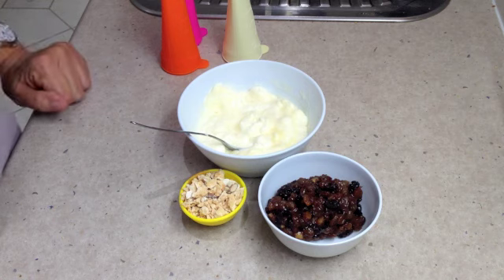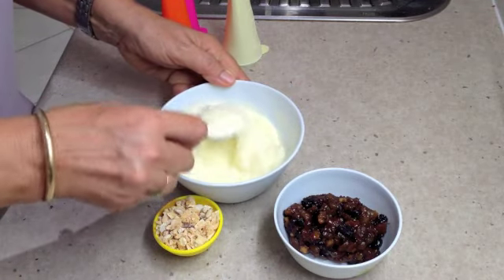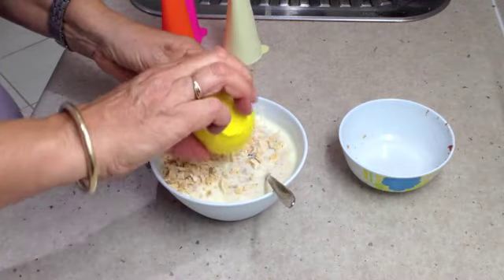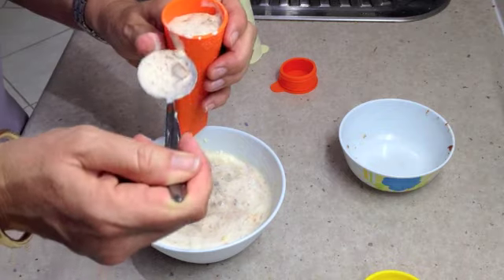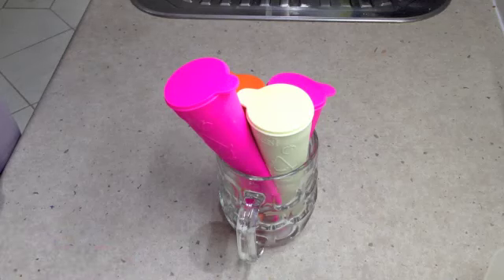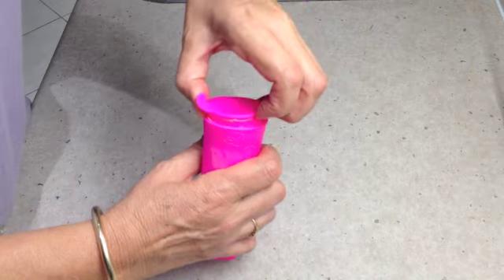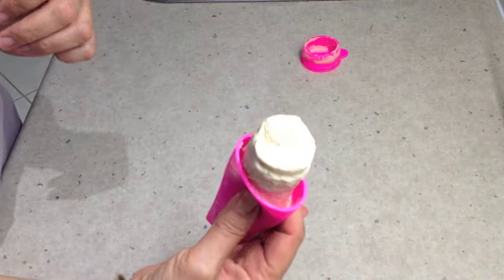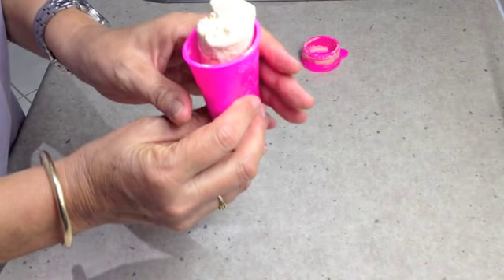Cheaters Cassata Made in Seconds Video Recipe cheekyricho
Video Recipe for Extra Easy Cassata. Made using silicone push pop containers. You will find the recipe for the Rich fruit Mince and the Almond Crispbread Biscotti elsewhere on this channel. You really have to try this its like a creamy frozen plum pudding. Cool way to eat a traditionally hot dessert.
INGREDIENTS:
200 grams of softened icecream
100 grams rich fruit mince
20 grams Almond Crispbread Biscotti crumbs